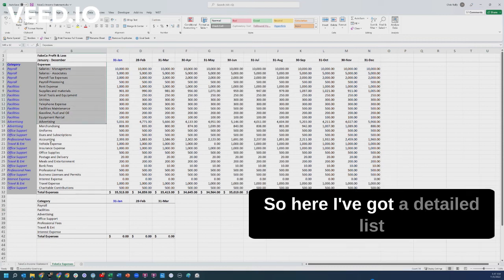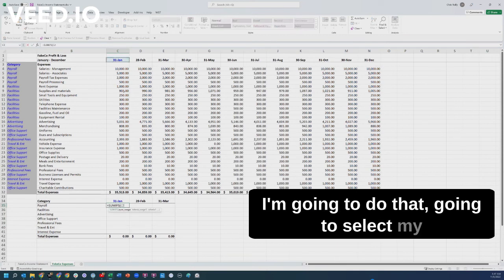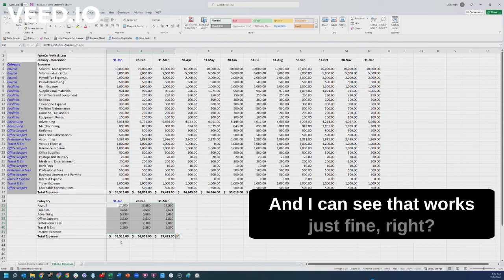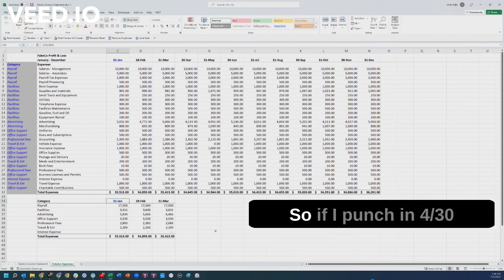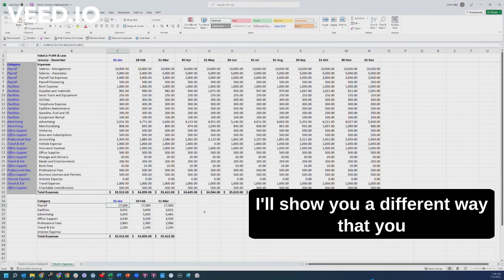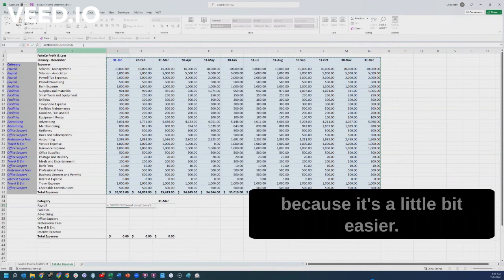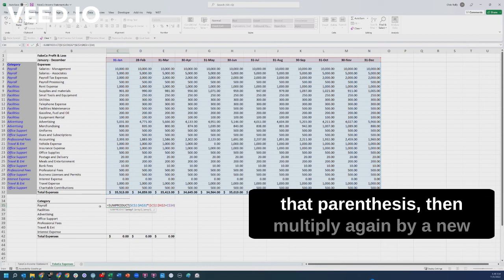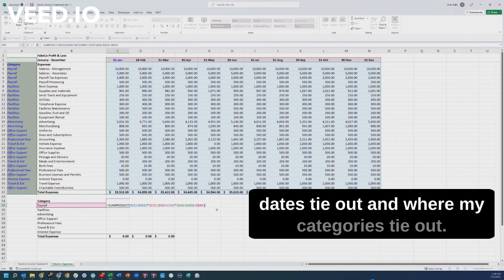Awesome way to use SUMPRODUCT you might not know about...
Use the SUMPRODUCT function to summarize data with both a horizontal and vertical axis.